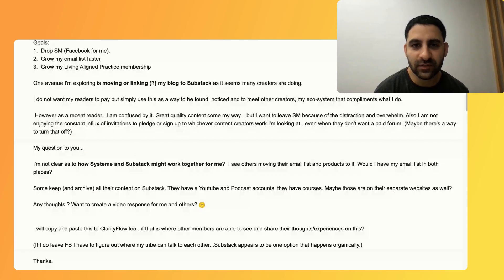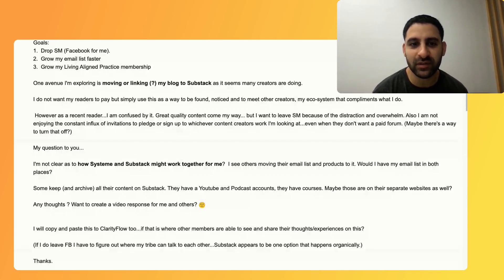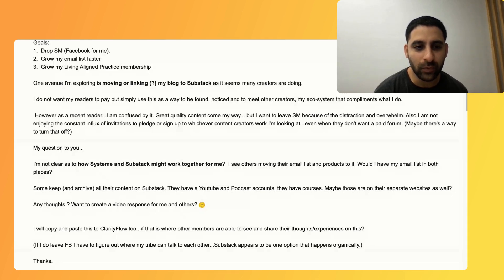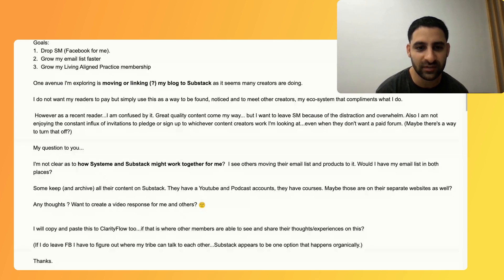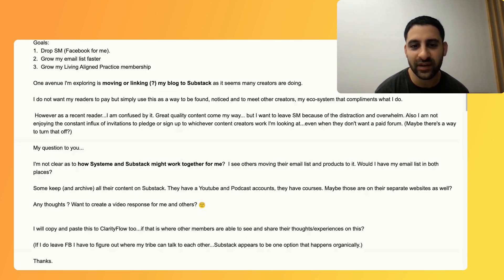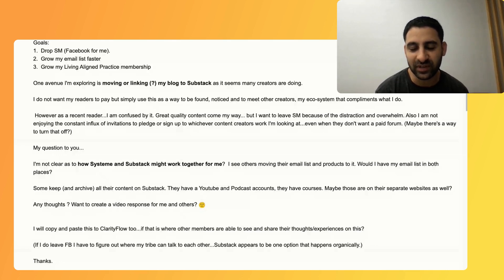Substack vs Systeme.io (do they work together? how they compare or integrate?)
In this video, we'll answer a question from a member of my tech support membership about how Substack compares to Systeme.io and how the two can be integrated

Substack is an online platform where writers can publish newsletters and build subscription-based audiences, offering tools for content creation, distribution, and monetization

If you want to learn more about my membership and join a community of like-minded individuals and entrepreneurs, check out this

0:00 - Welcome

0:20 - Question: How do Systeme.io and Substack work together and how do they compare?

0:39 - What is "Substack" and how can it be used?

1:23 - Disclaimer about Substack

2:43 - Where to learn more about getting more traffic

3:04 - Can Substack integrate/work with Systeme.io?

4:14 - Comparison between Systeme.io vs. Substack

4:46 - In what context should I use Substack over Systeme.io?

6:05 - Eran's thoughts on Substack

7:11 - Can you embed a substack link into a Systeme.io website?

7:28 - Closing